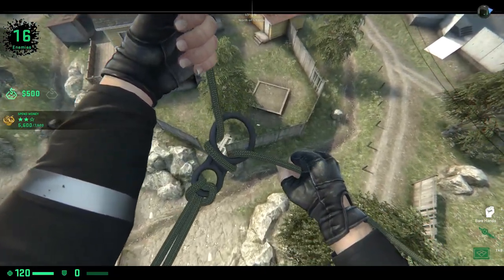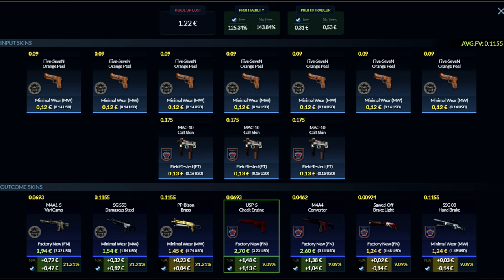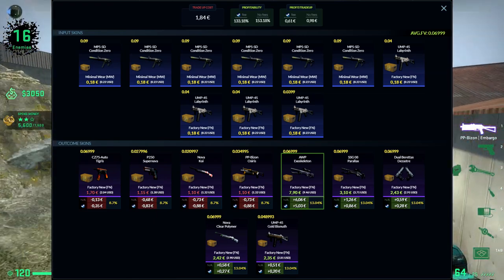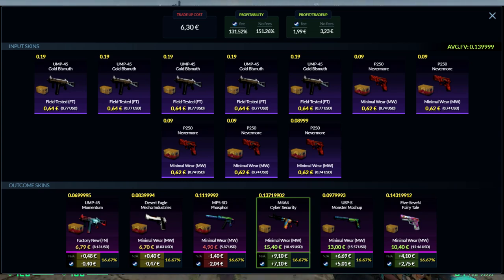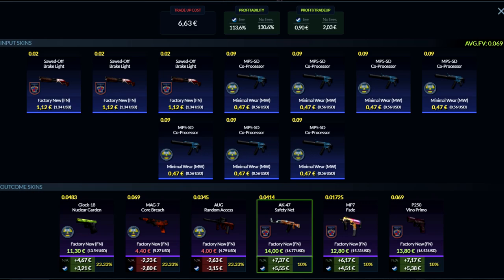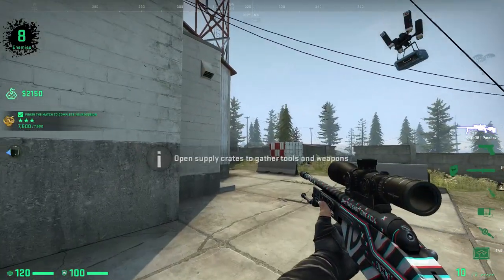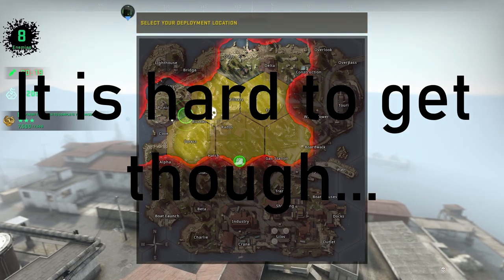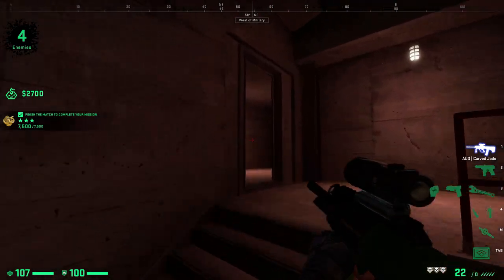EXTREMELY PROFITABLE Trade Ups for EVERY Price Range! | HUGE PROFITS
Hey!
In this video I will show you 6 trade ups in three different price ranges. Do these Trade Ups to grow your inventory! Keep in mind that prices change